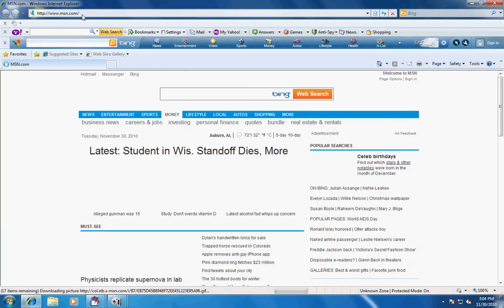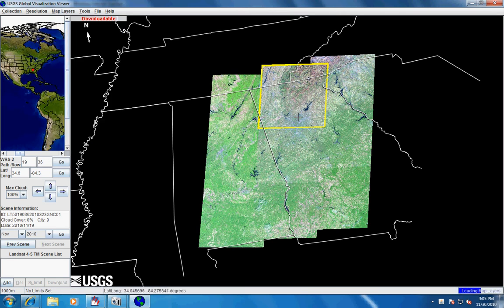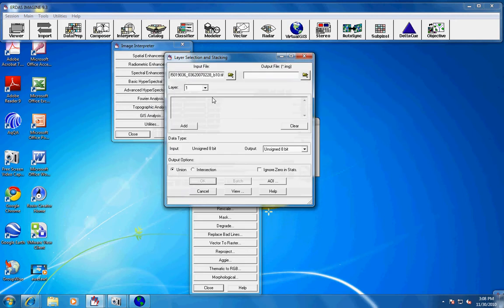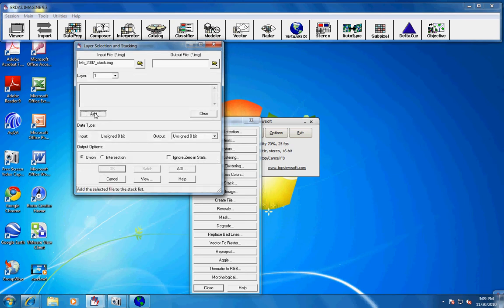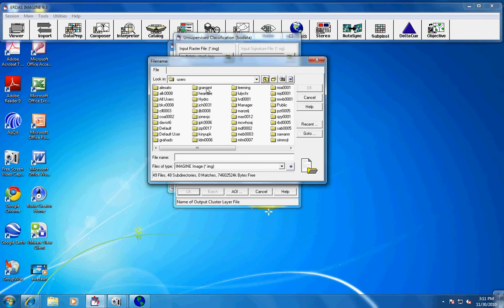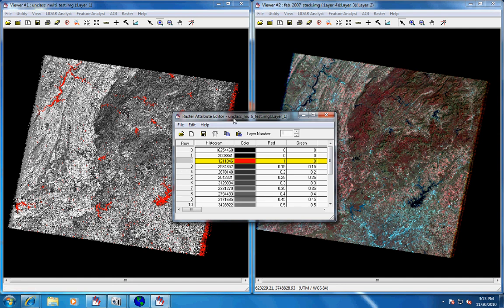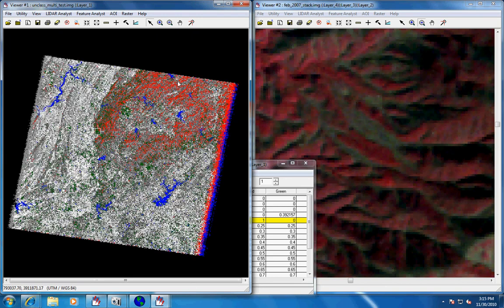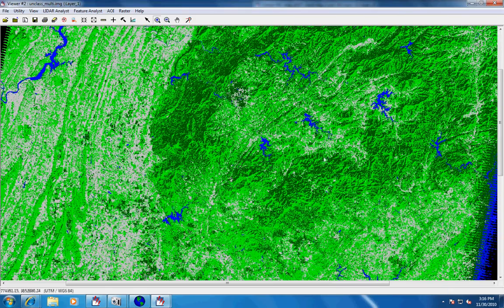Using ERDAS Imagine- to Layer Stack Landsat Images and Conduct Unsuprivised Classification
As the title indicates this video will walk you through the steps required to obtain satellite imagery and produce data for applicable applications.  We are downloading a Landsat TM 5 Satellite file from the USGS Glovis in order to produce some output data in regards to a Multitemporal Spectral Analysis of some North Georgia Forest .  We choose Landsat TM 5 for it has the greatest temporal range, largest archive of data, it is free, and a few other reasons.  You can choose any scene you would like.  I chose two scenes that were would properly represent a leaf-off and leaf-on seasonal month with a temporal range of less than a year between the two.  This is because I was looking to classify between Deciduous and Coniferous forests.  You could choose two images from 1983 and 2010 to see how an area has changed over time and so on.  You can use the unsupervised classification utility to classify any type of land use/cover such as Urban Sprawl, Agriculture, Residential Lawns, Developed Land, Waterways, and the list goes on forever.  Good luck with the Remote Sensing!